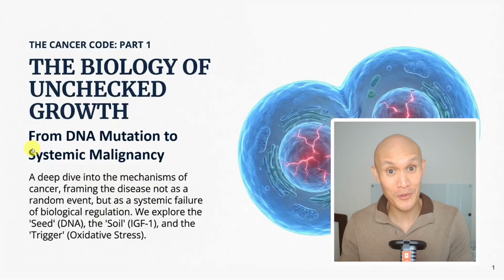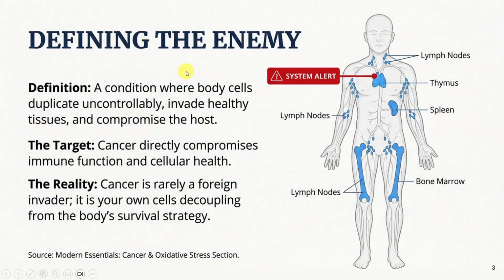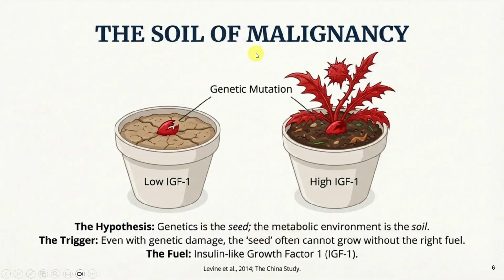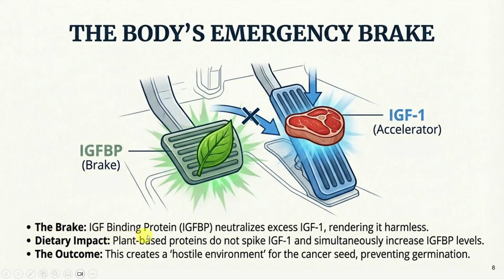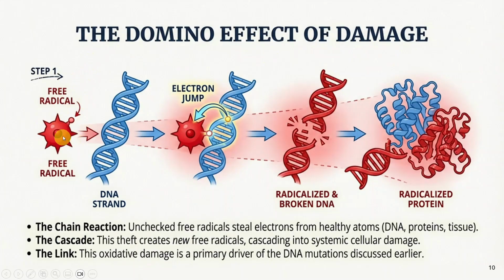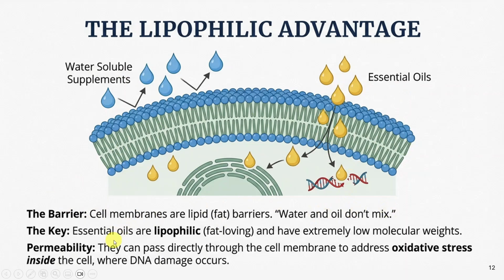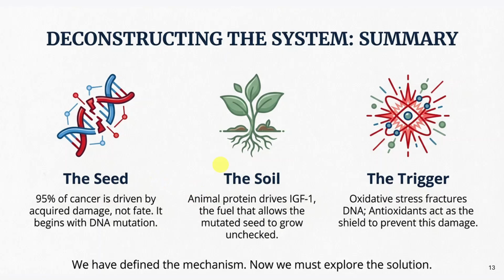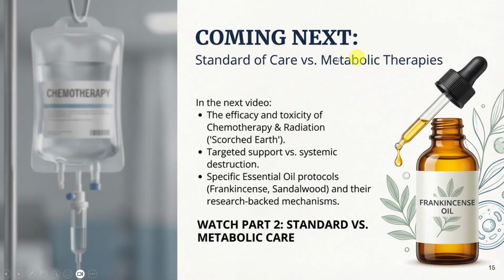95% of Cancers Are NOT Genetic (The Real Root Cause)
We’ll explore the biological mechanism of cancer, shifting the perspective from "disease" to "unchecked optimization." This video covers DNA mutation, the 95% lifestyle factor, and the critical role of oxidative stress and insulin-like growth factors (IGF-1).

Timestamps (Part 1):
00:00 The Optimization Trap: AI vs. Cancer
02:08 Defining the Enemy: Systemic Failure
03:10 The Seed: DNA Mutation & The 95% Statistic
04:15 Biological Checks & Balances (p53 Gene)
05:22 The Soil: IGF-1 & Metabolic Environment
06:08 The Protein Paradox: Animal Protein & Cancer Risk
07:54 The Emergency Brake: IGF Binding Protein
09:06 The Trigger: Oxidative Stress & Free Radicals
10:32 The Domino Effect of Cellular Damage
11:39 Restoring Balance: The Role of Antioxidants
13:04 The Lipophilic Advantage: Essential Oils
14:03 Deconstructing the System: Seed, Soil, & Trigger Summary
16:22 My Personal Story
18:40 Coming Next: Standard Care vs. Metabolic Therapies
19:14 Medical Disclaimer